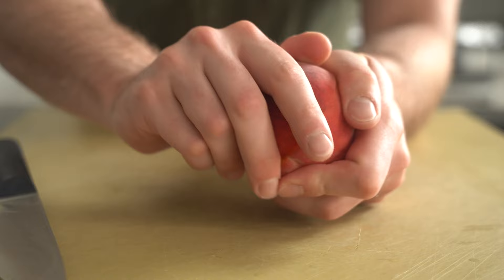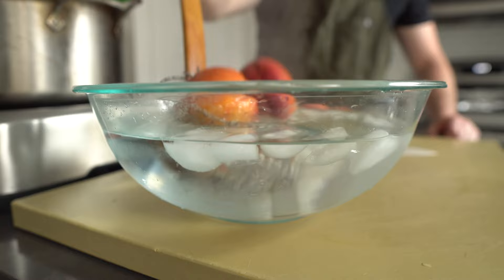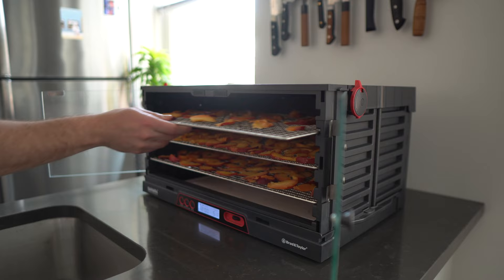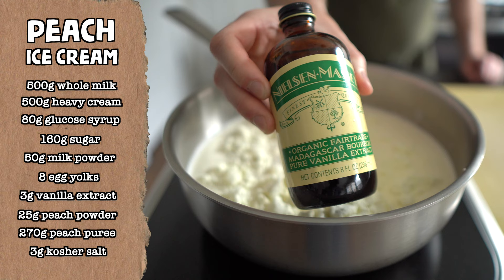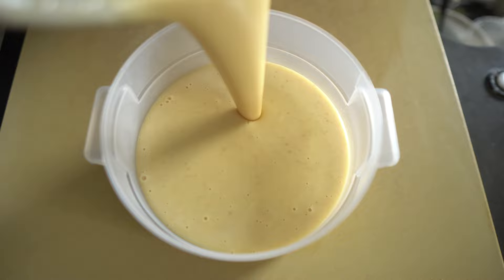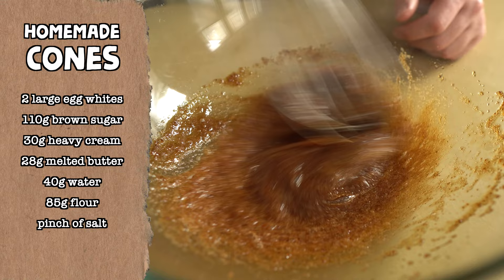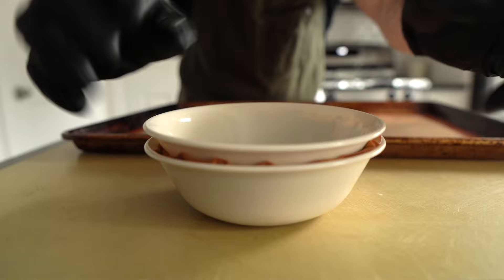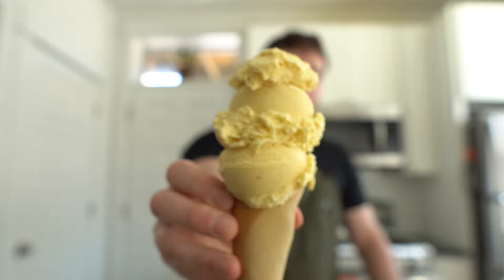Easy Homemade Peach Ice Cream | Cooking the States (Georgia)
Georgia Peaches are famous for a reason so let's turn them into icecream. 🤘🏻Adam

TIMESTAMPS:
0:00 We on the Grind in...
1:05 Making peach puree
2:10 Making peach powder
2:50 Making the ice cream
5:35 Homemade cones
6:58 Results
8:02 Outro